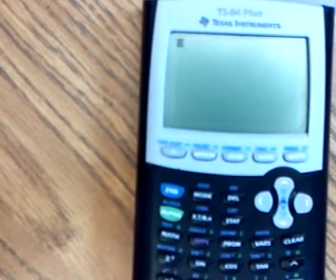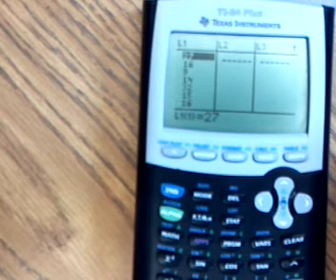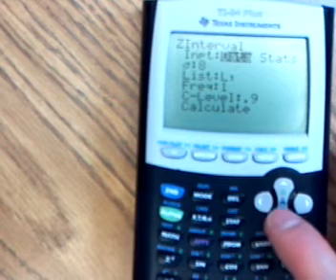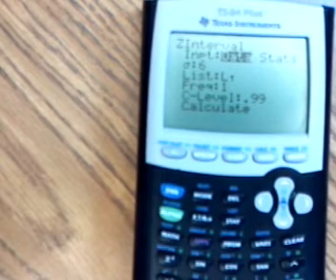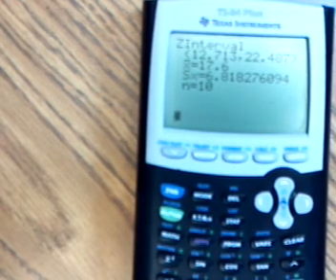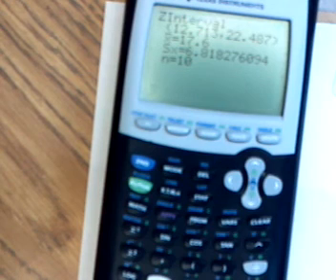Statistics 01 09 13 part 1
Finding confidence intervals (zintervals) using a TI-83 with data